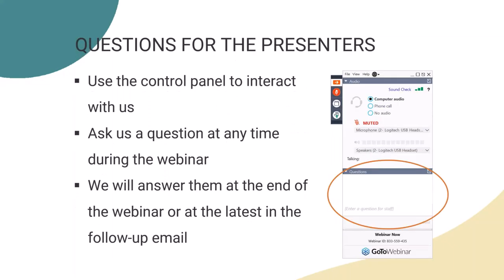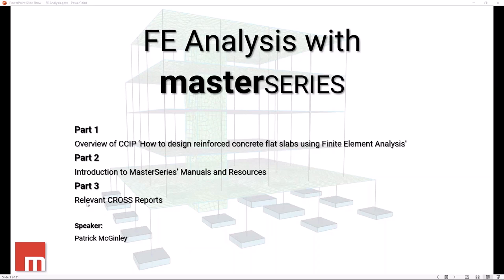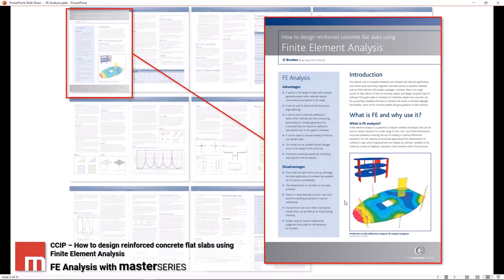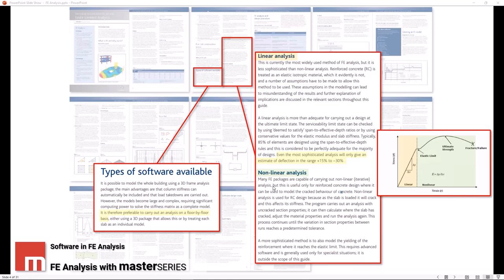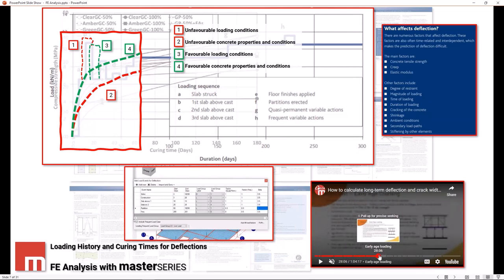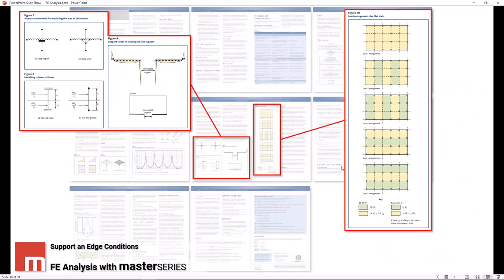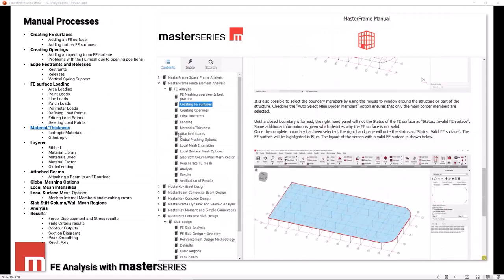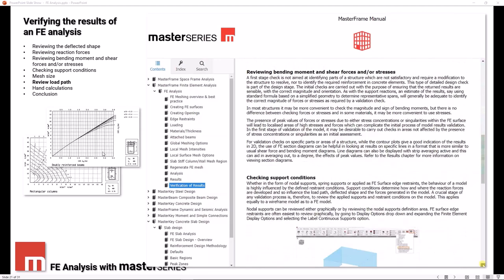How to Design Concrete Slabs using MasterSeries Finite Element Analysis and Concrete Slab Designer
💬 Get in Touch with MasterSeries Sales on Microsoft Teams 💬

In this webinar Patrick McGinley discusses some key publications that will allow you to implement practices to best model and design Finite Element Structures using MasterFrame: Finite Element Analysis and MasterKey: Concrete Slab Design modules. Andras Herbay also covers a demo of the Concrete Slab Design module.

📜Publications📜
How to design reinforced concrete flat slabs using Finite Element Analysis

📖Manuals📖
MasterFrame Finite Element Analysis and Slab Design

🏗️ CROSS Reports 🏗️
Concern over modelling of concrete frame building for construction stage
Unconservative design of flat slab due to software modelling issues

⏰ Timecodes ⏰
00:00 Webinar Introduction and Agenda
01:45 Introduction to FE Modeling using Structural Engineering Software
04:14 Introduction to CCIP - How to Design Reinforced Concrete Flat Slabs using FE Analysis
05:55 Initial Slab Sizing
06:35 Linear and Non-Linear Analysis in FE Modeling
08:55 Software Features for FE Modeling & Design Processes
09:23 Serviceability Criteria and Long-Term Deflection Checks
09:55 Loading History and Curing Times for Serviceability Deflections
12:45 Properties and Meshing
13:50 Accuracy of Mesh Sizing
14:43 Support and Edge Conditions, and Pattern Loading
15:25 Meshing and Nodal Checks
16:18 ULS Design - Wood & Armer Moments and Strip Averaging
18:35 SLS Design
20:00 Summary and Synopsis
20:21 MasterSeries Finite Analysis Manual Overview
22:31 FE Mesh Best Practices - Diagnosing Common Issues with FE Meshing and Setting Up a Valid Mesh
23:32 Diagnosing FE Mesh Problems
24:49 Step-by-Step Manual Processes
26:15 Limits of Applicability on FE Models in Terms of Span to Depth for Thick Structural Elements
27:20 Verifying the Results of an FE Analysis
29:05 MasterSeries Concrete Slab Manual Overview
29:55 CROSS Report - Unconservative Design of Flat Slab due to Software Modelling Issues
32:26 CROSS Report - Concern Over Modelling of Concrete Frame Building for Construction Stage
34:21 Other CROSS Reports and Outro
36:50 MasterSeries Concrete Slab Design - Demonstration
38:00 FE Surface Setup, Loads, Loading Patterns and Properties
36:50 MasterSeries Concrete Slab Design - Demonstration
40:00 FE Analysis and Results
41:20 Concrete Slab Design Setup and Slab Reinforcement Types
44:58 Adding Basic Top and Bottom Reinforcement to Different Regions on a Slab
52:30 Adding Peak Reinforcement
01:04:30 Basic Reinforcement Overview
01:08:45 Punching Shear Reinforcement Design
01:13:10 Generating Output - Reinforcement Area Drawings to dwg/dxf
01:16:00 SLS Design - Non Linear Analysis and Design for Slab Deflection and Crack Control Module
01:19:30 Outro

📖 You can read more about Our MasterFrame Finite Element Analysis and MasterKey Concrete Slab Design topics via our blog here 📖
Concrete Design Topics

Calculating long-term deflection and crack width for concrete slabs